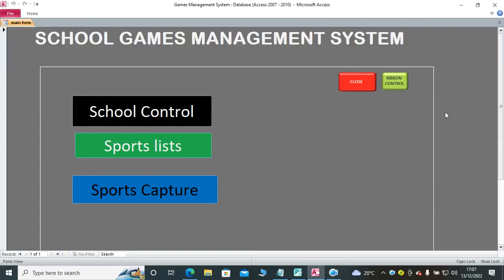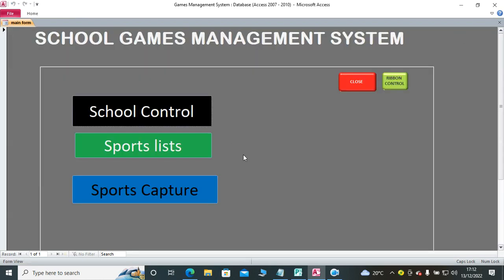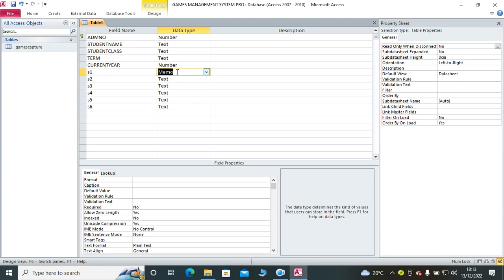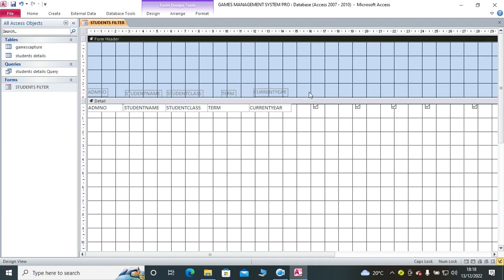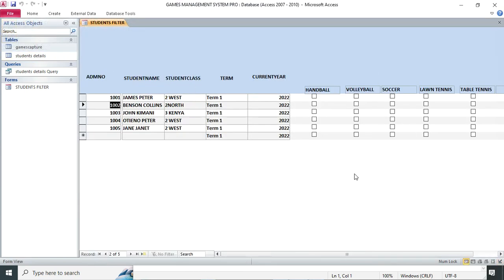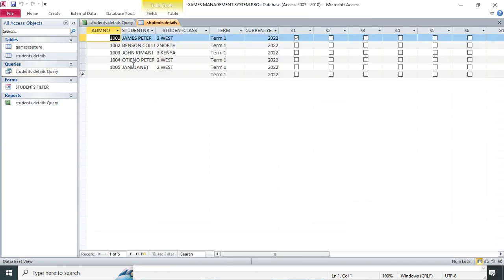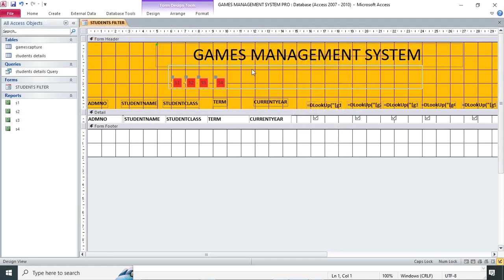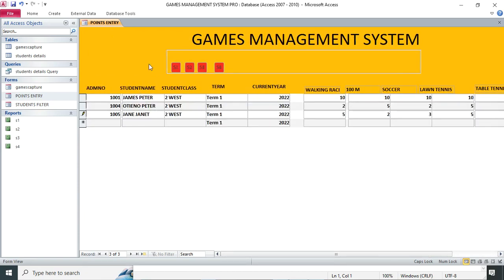School games management system using Microsoft Access | Access Projects FULL TUTORIAL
For downloads